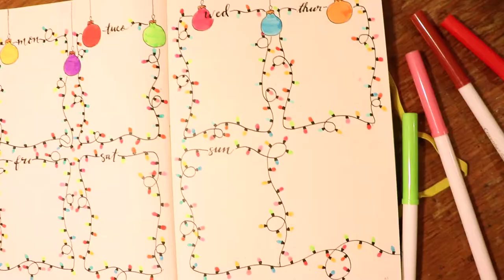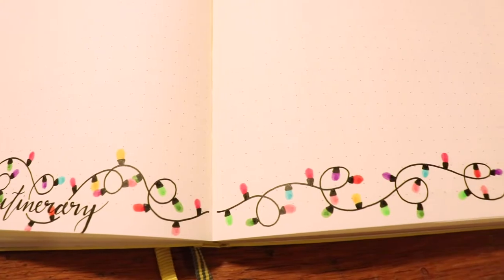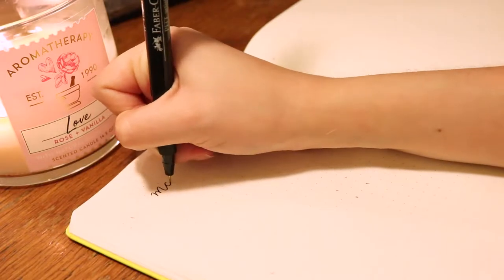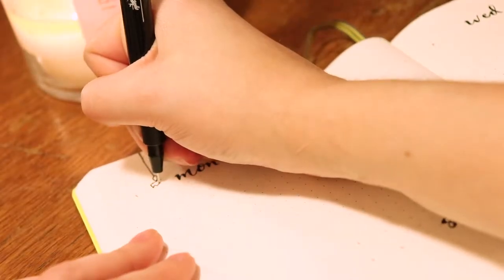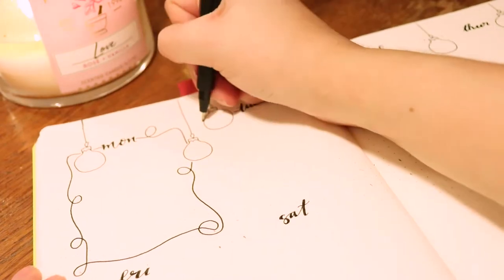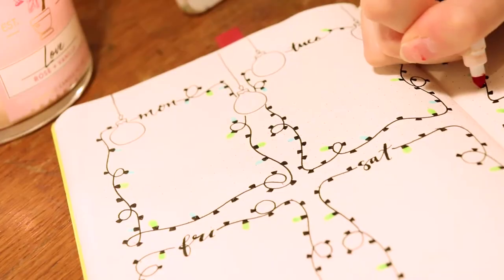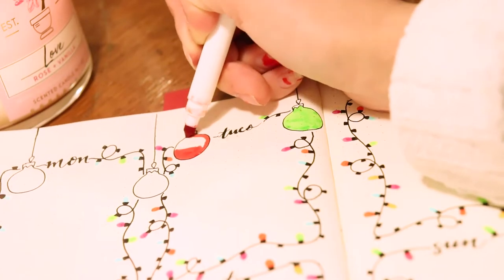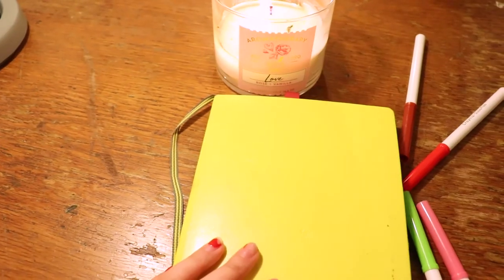MY DECEMBER BUJO WEEKLY SPREAD SETUP | greta luna priego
hola mi bella gente! I hope you liked my December bullet journal weekly spread. I think it's so DANG cute and it's so easy to create. Even if you already chose a theme for December, I still like to switch up my weekly spreads. So, I hope you left a lil inspired to switch things up on yours too :) love you! besos! x, Greta